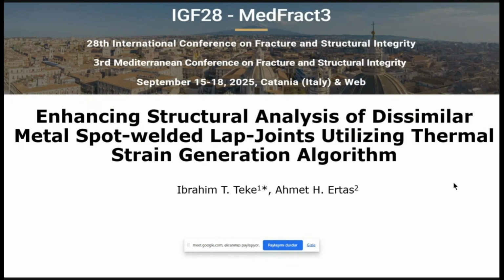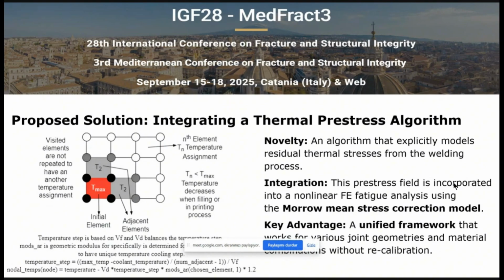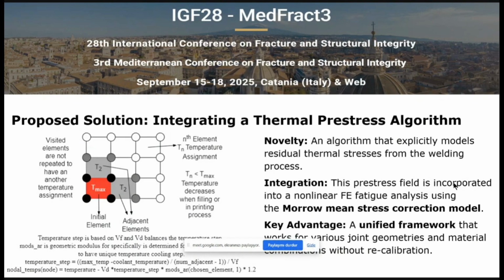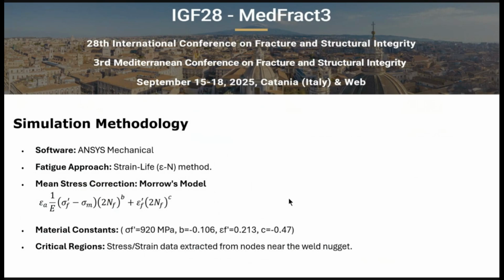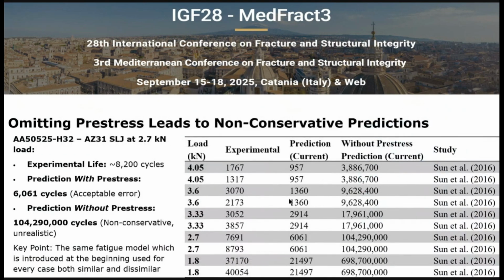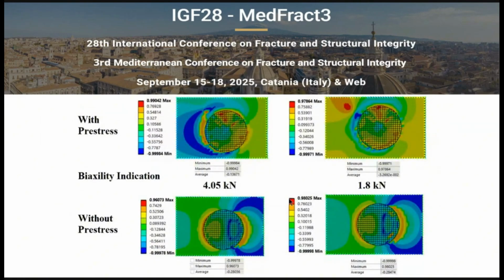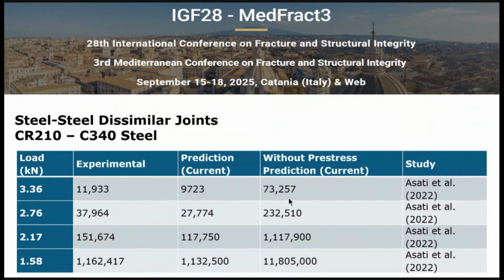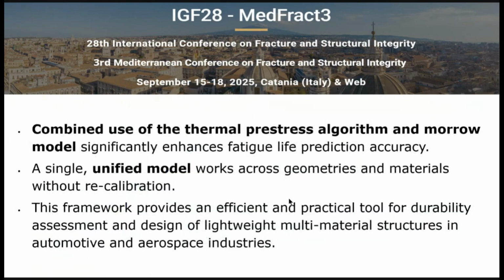Enhancing structural analysis of dissimilar metal spot-welded lap-joints utilizing thermal ...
Ibrahim T. Teke, Ahmet H. Ertas